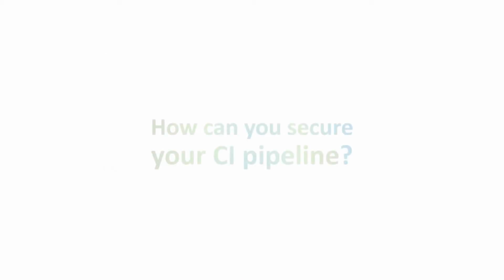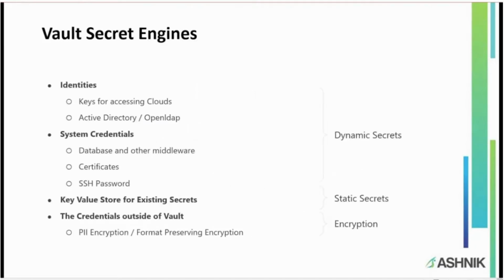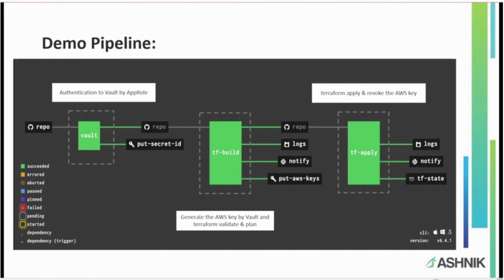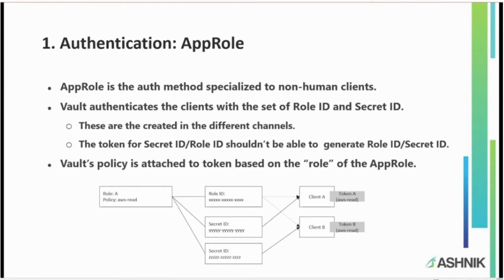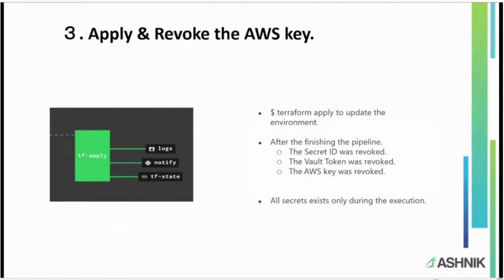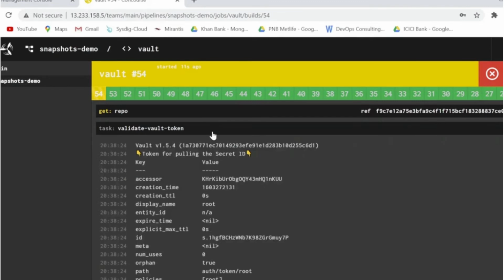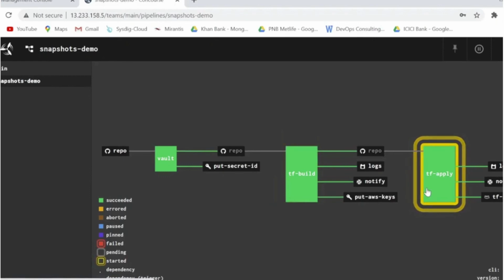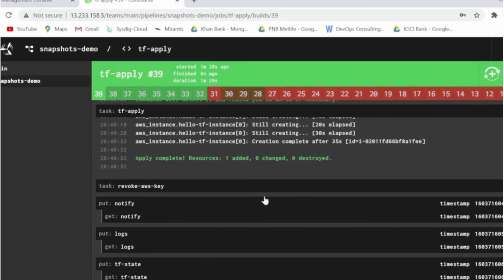How can you secure your CI pipeline? E-9 with HashiCorp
Today, CI/CD is becoming a practice for optimum software delivery in almost every organization. What is key is how you manage the secrets in your pipeline, especially in a large organization with multiple projects, across several teams.

Watch Abilash Sivakumar, DevOps Consultant at Ashnik, giving a demo on how to secure your CI pipeline with Vault.